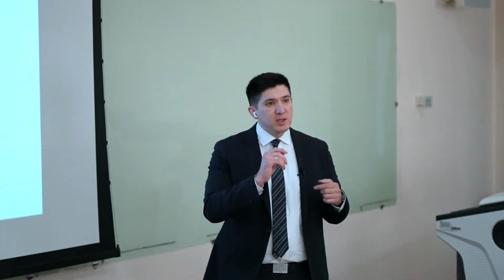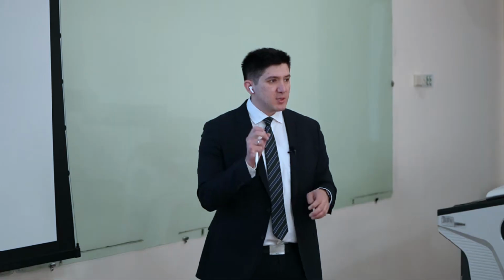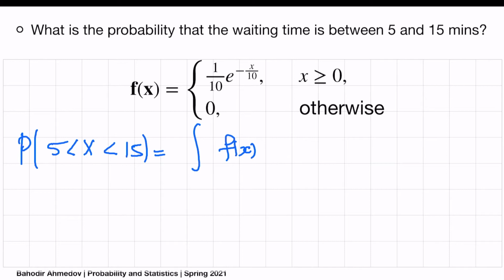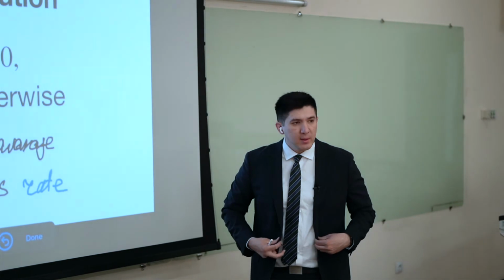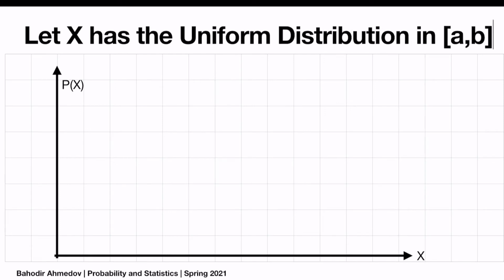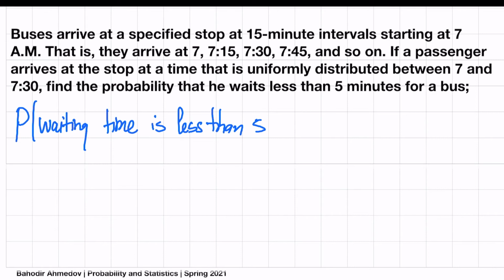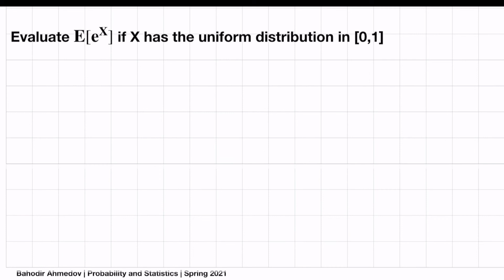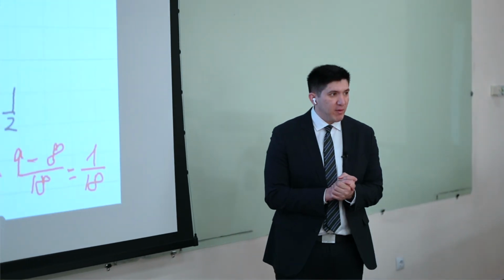Probability & Statistics 2021| Lec6.2- Exponential vs Poisson distributions, Uniform Distribution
Continuous Random Variables - (0:00)
Exponential Distribution - (14:20)
Uniform Distribution - (20:22)
Expected Value & Variance in Continuous case - (34:18)